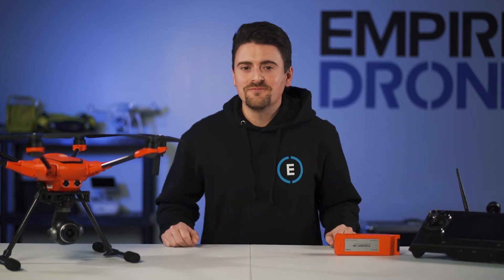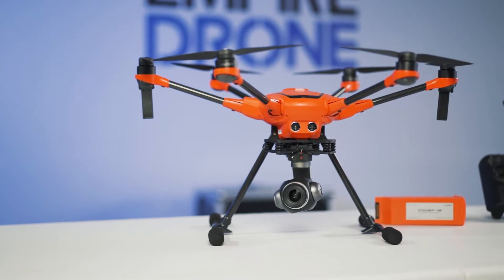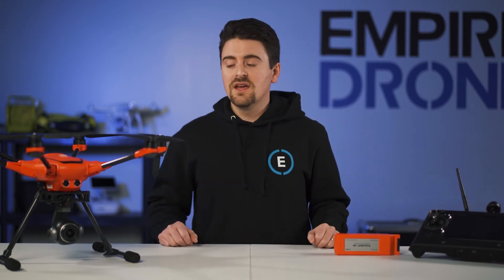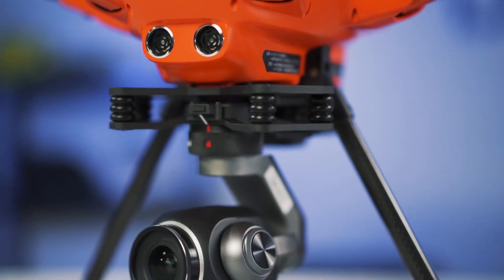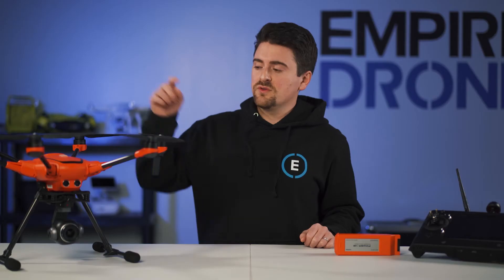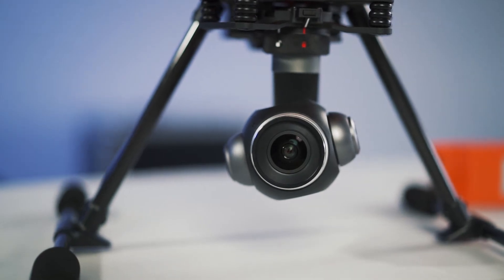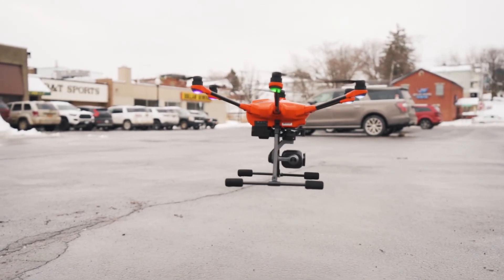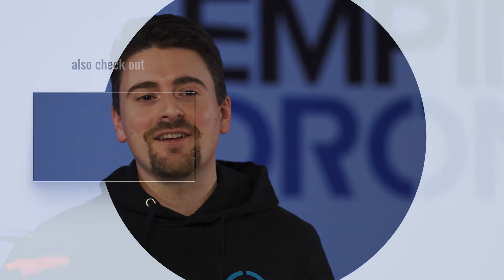YUNEEC H520E - A Secure Drone Developed for Commercial Applications 🔒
YUNEEC H520E in depth product review. A MAJOR upgrade over the YUNEEC H520

The YUNEEC H520E was specially developed for commercial drone applications and provides SAR ground teams, inspectors, police, fire departments and surveying teams with a versatile tool.

Pioneering Hexacopter System:
The H520E is a robust, powerful and flexible UAV platform that can be ideally adapted to individual requirements and thus enables a variety of industry-specific applications. Long flight times and high-quality camera systems with embedded GPS data allow an area to be recorded quickly and precisely, while the interference-free precision compass enables flying even in previously difficult-to-fly environments. In addition to the performance and flexibility, great emphasis was placed on the drone's flight and data security when developing the platform.

Protection Of Sensitive Data:
The H520E-OFDM has been developed as a closed system, its technical design prevents communication with third-party servers. Communication only takes place between the drone, the payload and the ST16E remote control. Log files are stored locally in the drone and are only required by Yuneec for service purposes in the event of a guarantee. There is no involuntary data transfer to servers. Neither flight data nor images, videos or log files are forwarded to external servers and remain in your possession. Thus, your data is optimally protected.

Versatile Payload Options:
Thanks to its multiple load options, the H520E can be easily adapted to different areas of application. Currently, the E10TX / E10TvX thermal camera, the E30ZX zoom camera and the E90X photo / video camera are available to H520E users. Thanks to the ability to replace sensors in a matter of seconds, downtime is minimized and productivity is improved. One gimbal-camera combination can be exchanged for another without power cycling the airframe.